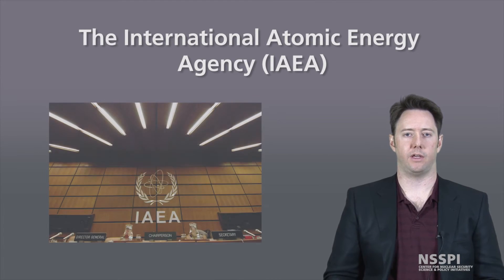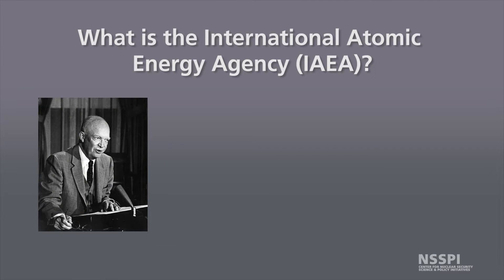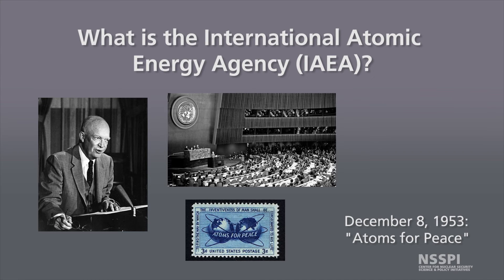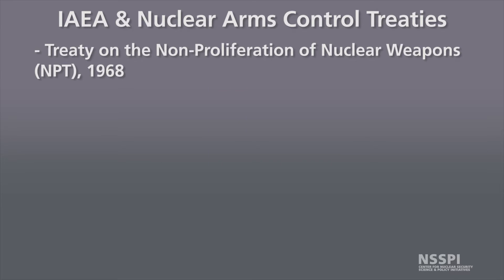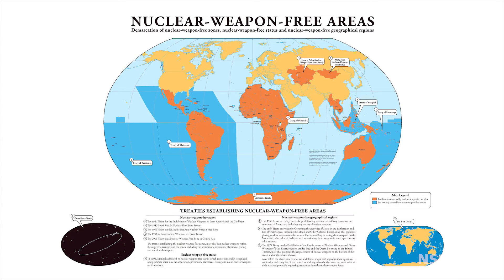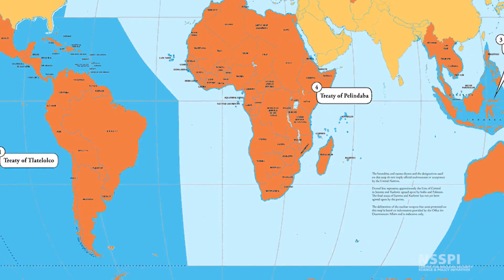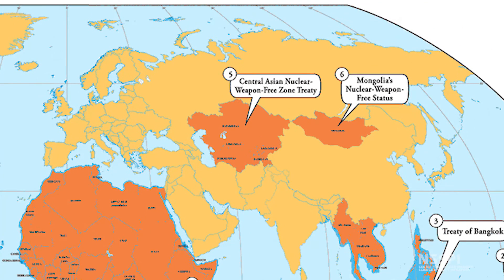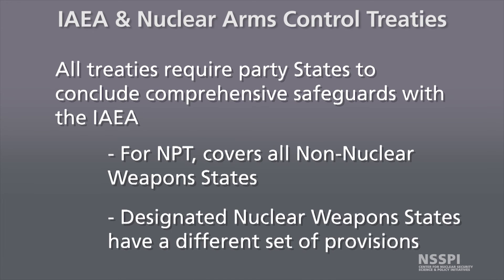2 - Introduction to Nuclear Safeguards & Security: The IAEA